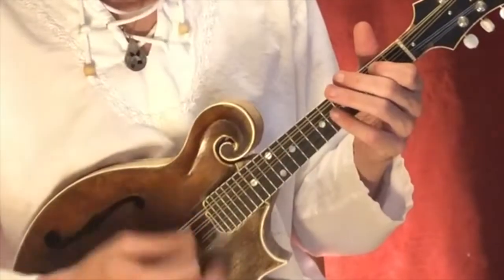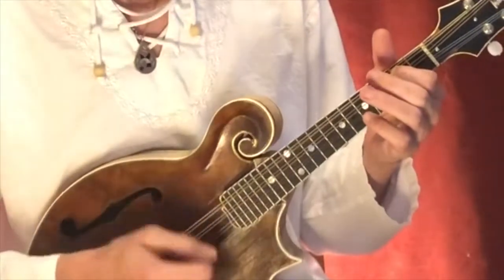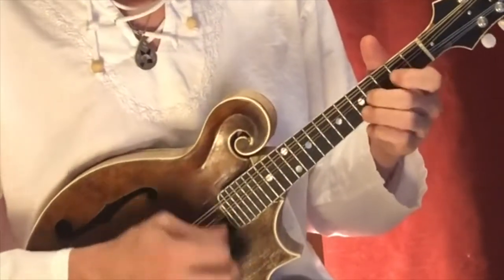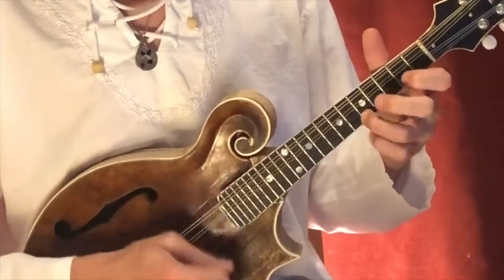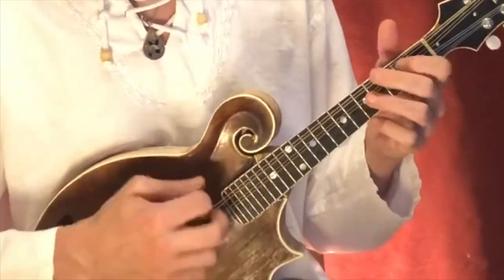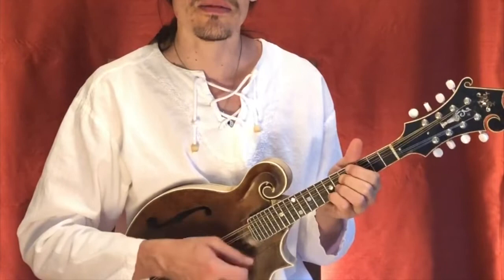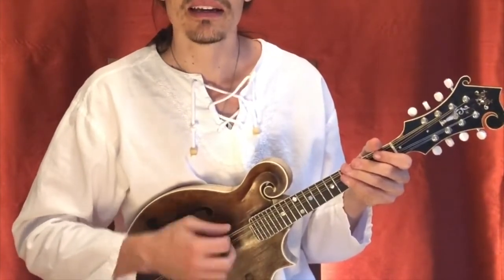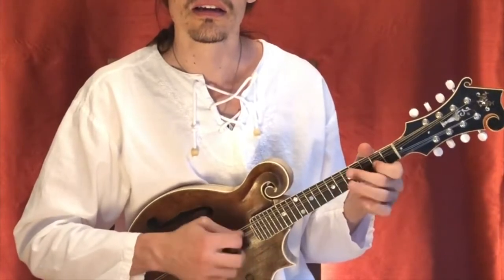Bill Monroe Style - Salt Creek (first five minutes of a 24 minute lesson)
a practical version with essential Monroe technique.